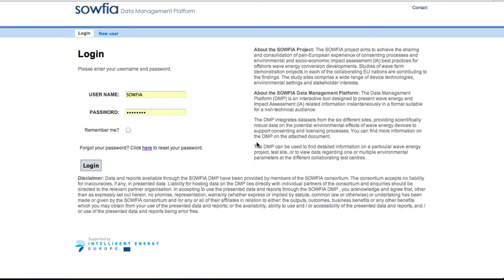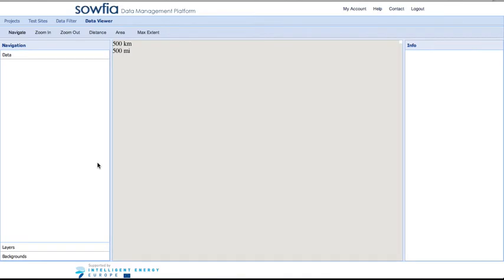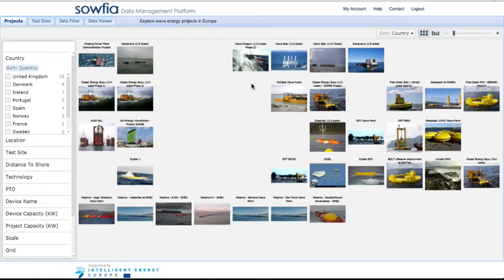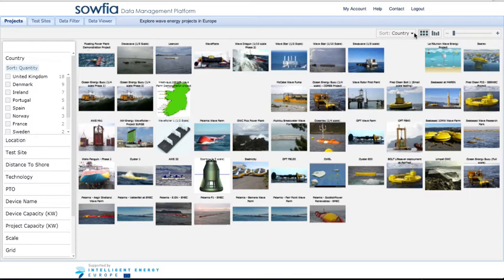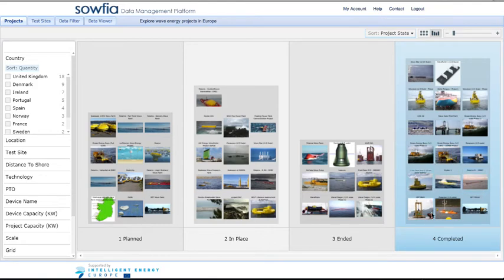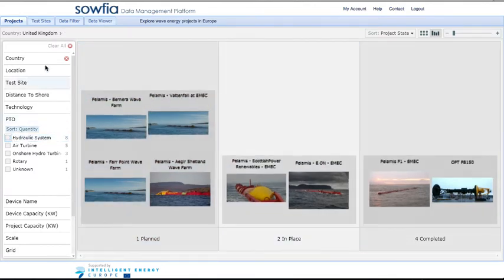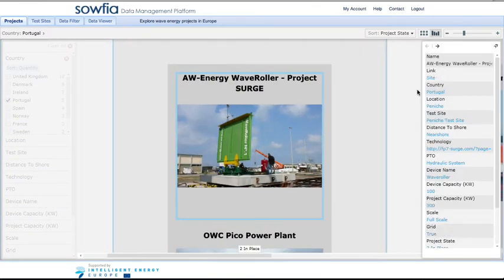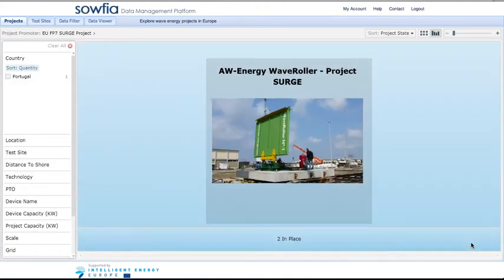SOWFIA DMP - Login and Project Tab Tutorial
Tutorial for loggin in and visualising information in the SOWFIA Data Management Platform at sowfia.hidromod.com; containing information on Wave Energy projects in European Waters.